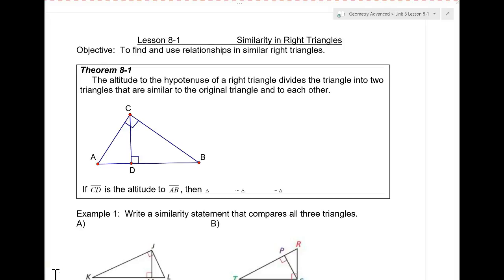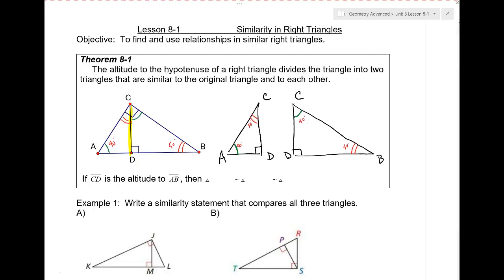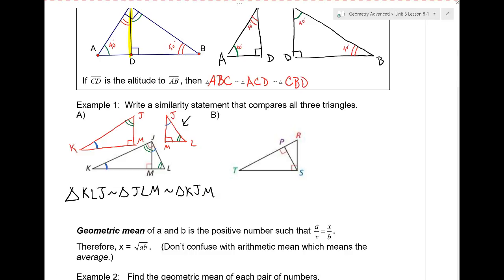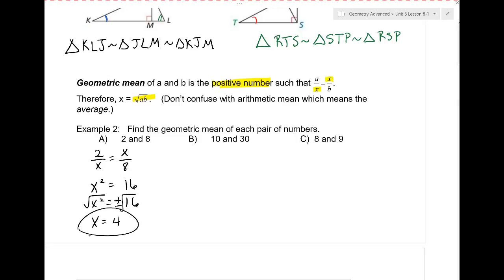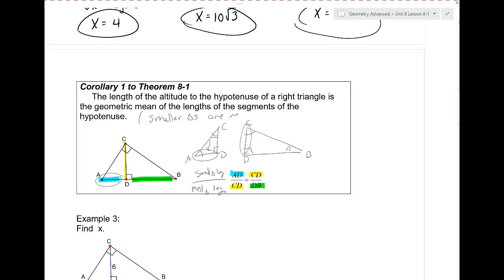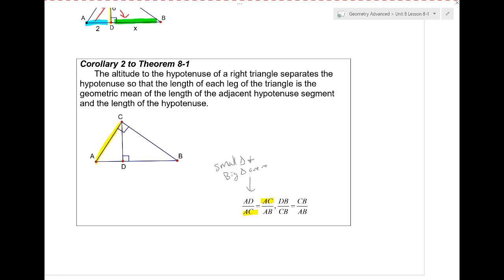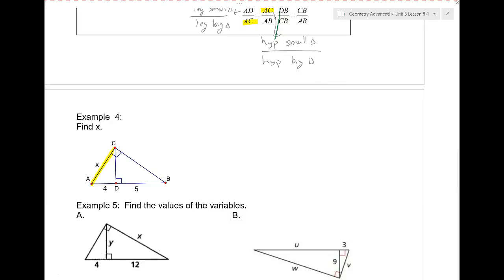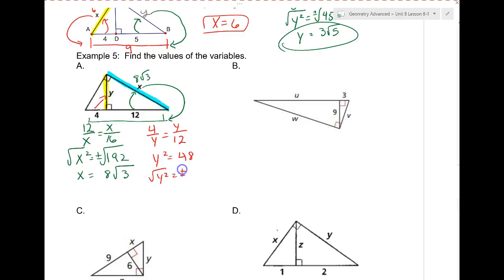Part 1 of Lesson 8-1 Class Notes